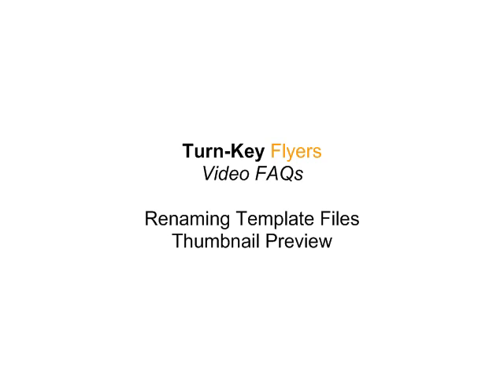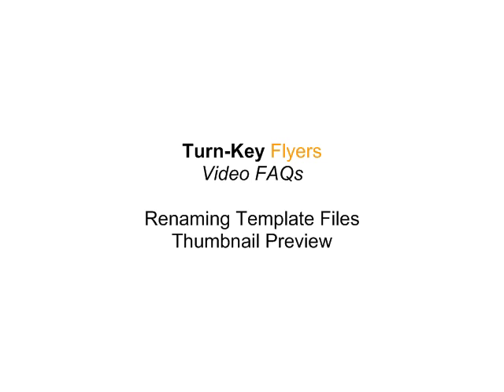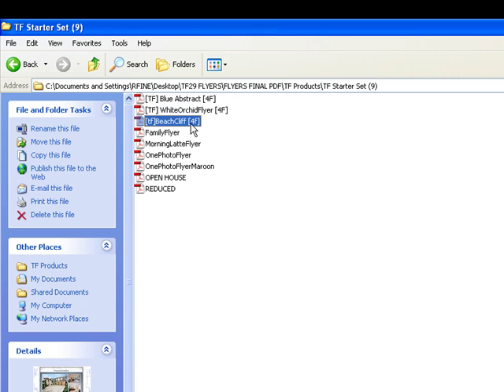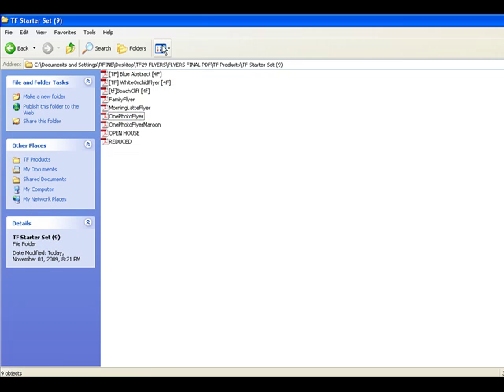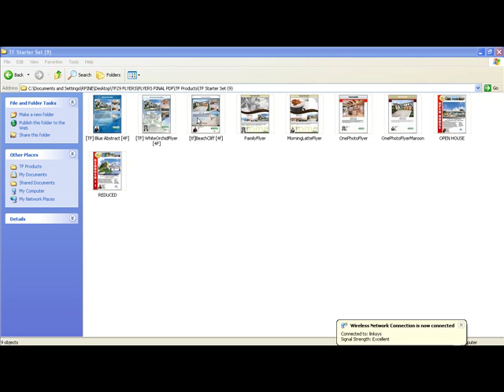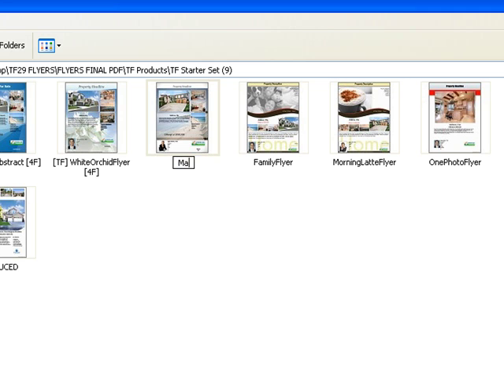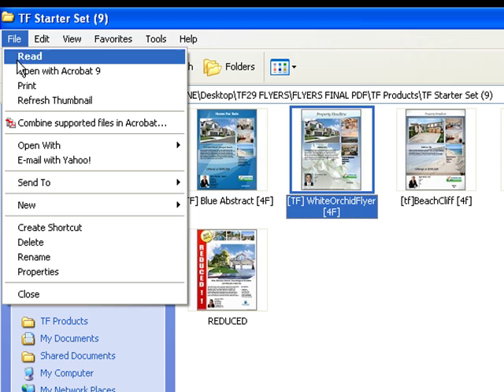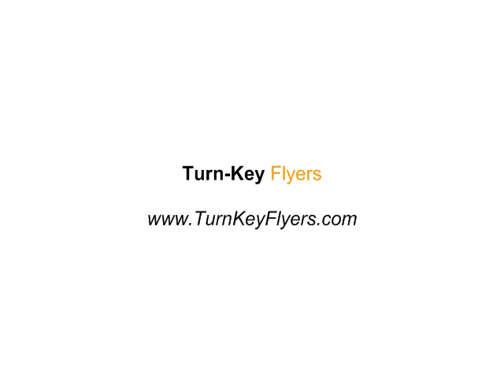VIDEO FAQ 1: Renaming & Thumbnail View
Customer asks #1"Is it possible to rename the template file?"... yes you can! - Quickest and Easiest Real Estate Flyer Templates on the Market Today!